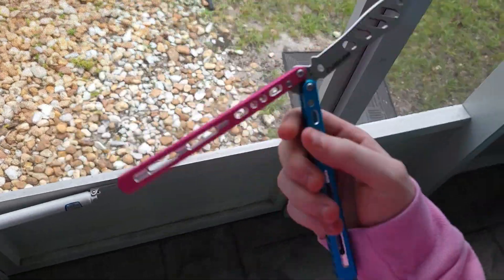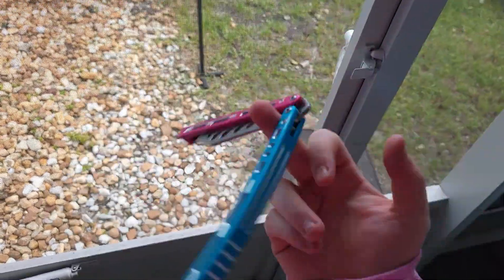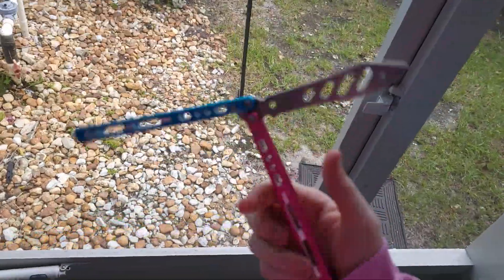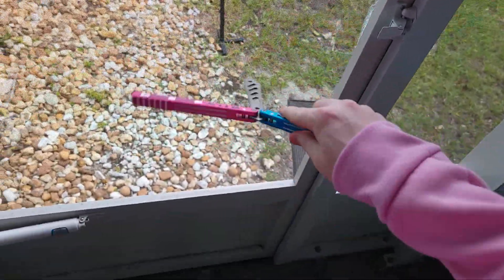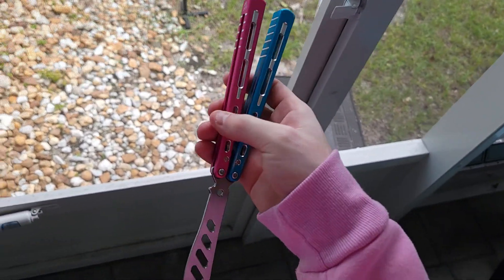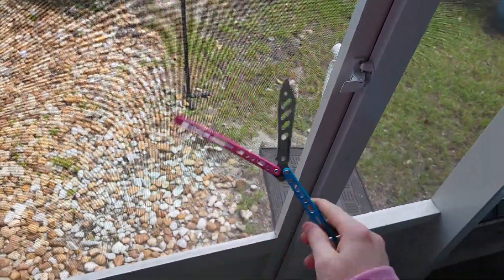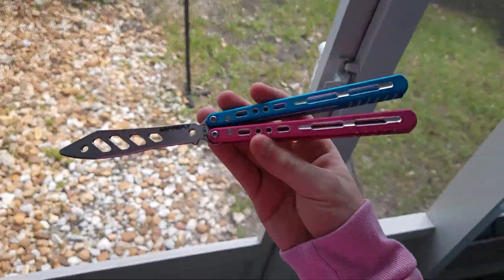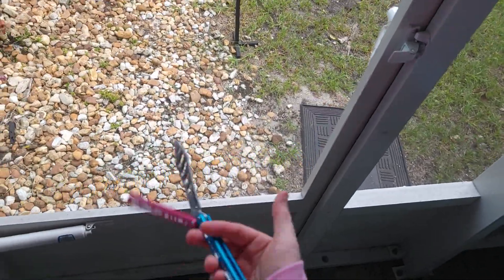Feel Is Better Than Looks & Sound